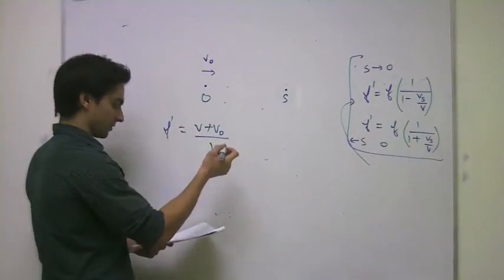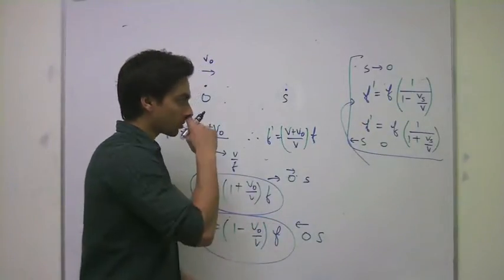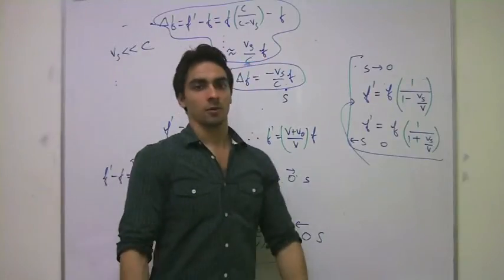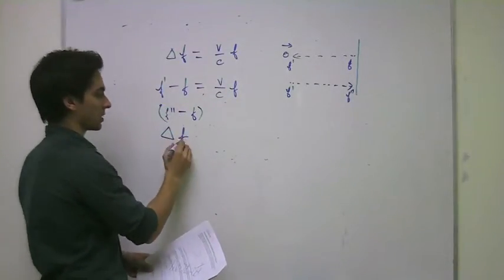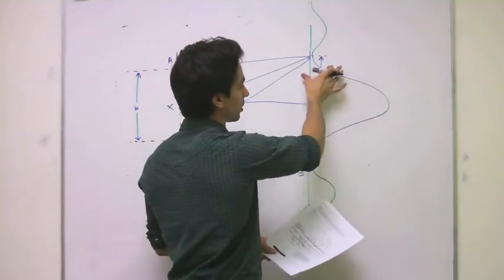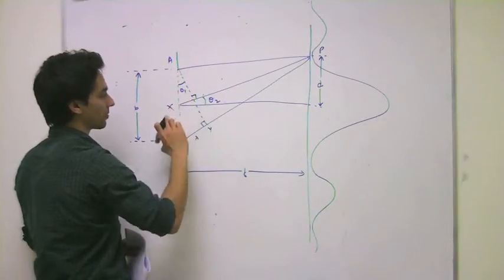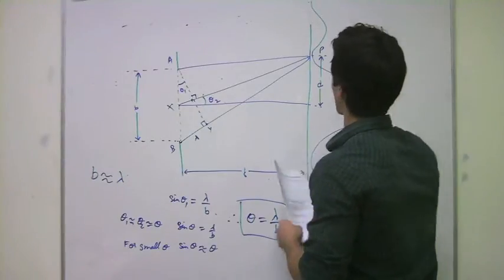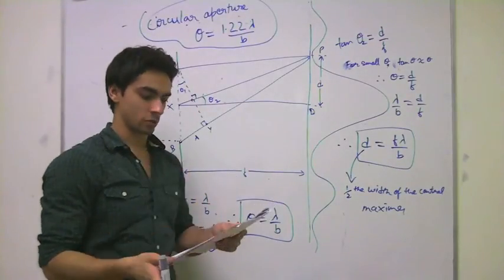Physics Chapter 11 Part 3